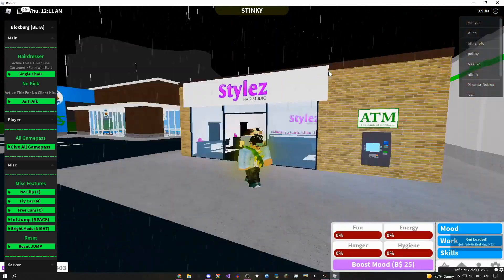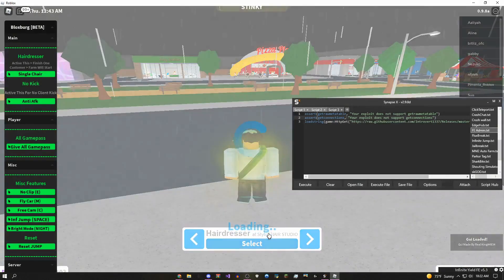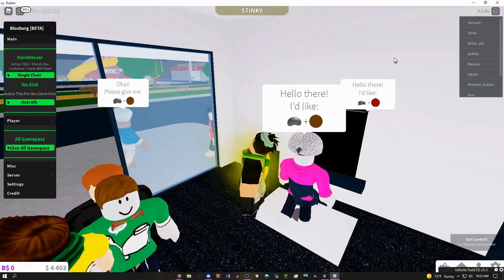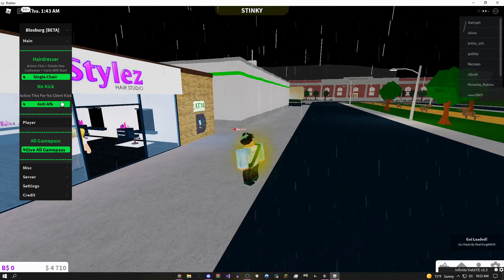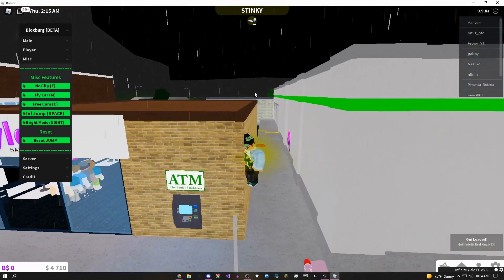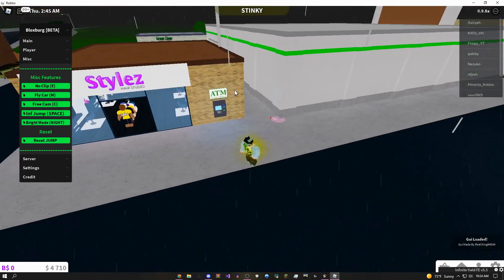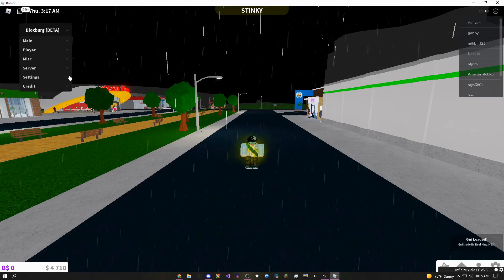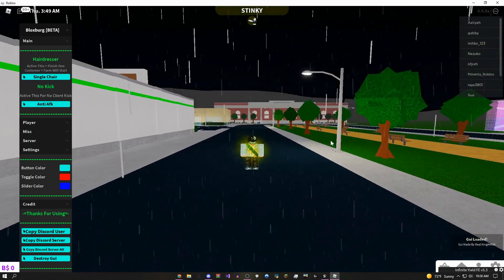[NEW] ROBLOX | Bloxburg Script GUI Hack | Auto Farm | 1,000,000 Money Per Day | *PASTEBIN 2021*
[ Updated New ROBLOX Bloxburg Script GUI Hack Auto Farm Hacks Pastebin 2021 ]
▬▬▬▬▬▬▬▬▬ [ ✔️ Script Links ✔️ ] ▬▬▬▬▬▬▬▬▬
- (Vysor)

- (Blox Burger)

- (Evo V4)

▬▬▬▬▬▬▬▬▬ [ ✔️ Free Script Executor ✔️ ] ▬▬▬▬▬▬▬▬▬
▬▬▬▬▬▬▬▬▬ [ ✔️ Summary ✔️ ] ▬▬▬▬▬▬▬▬▬
Hey guys, today I showed you 2 new and updated bloxburg scripts! These scripts have 50+ features on them like auto farming, free gamepasses, fly, noclip and so much more. I hope you liked the video! Peace :D
▬▬▬▬▬▬▬▬▬ [ ✔️ Timestamps ✔️ ] ▬▬▬▬▬▬▬▬▬
0:00  -  Intro + Tutorial
0:28  -  Autofarm Showcase
1:38  -  Green GUI Showcase
3:03  -  Extra Features
4:06  -  Outro